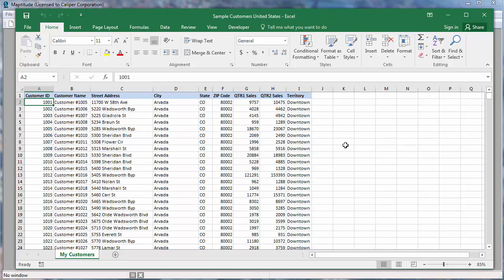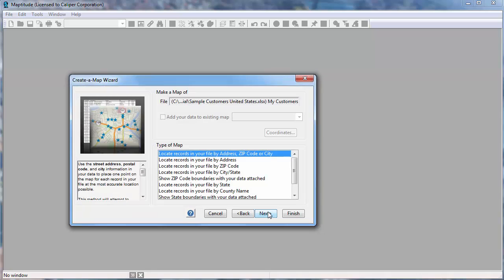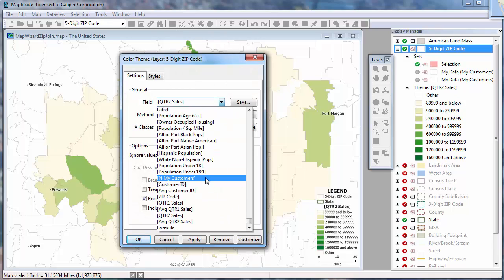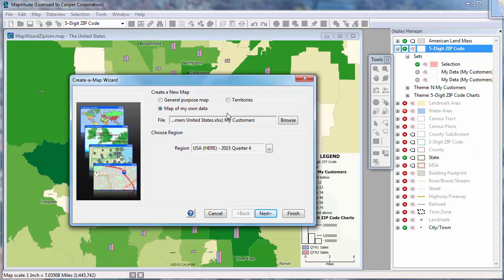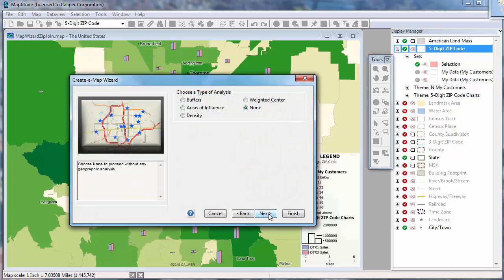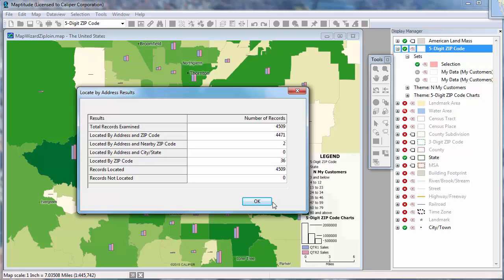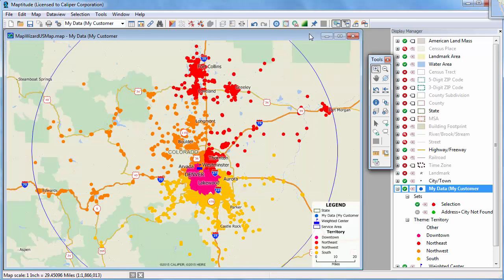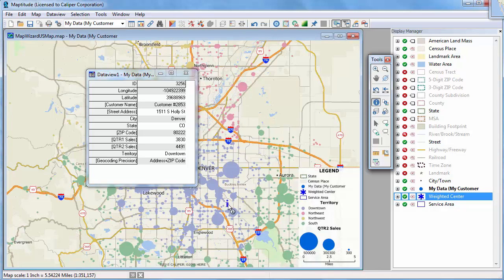Maptitude 2016 Wizard: Sales Mapping, ZIP Code Mapping, Heat Mapping, Geocoding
Using Maptitude Create-a-Map Wizard™ to show your data joined to postal codes and to geocode (pin map) your data by street address |